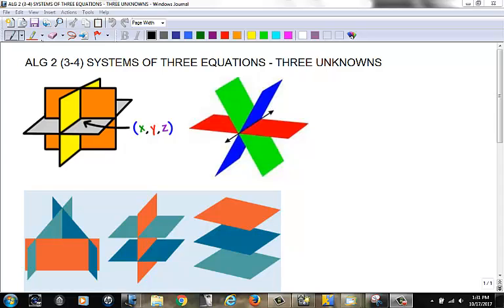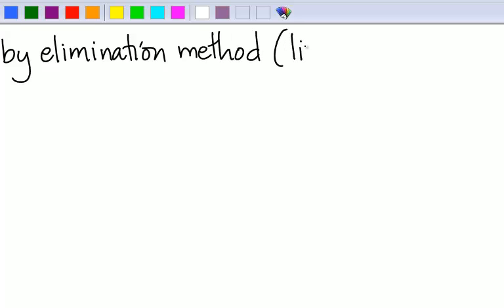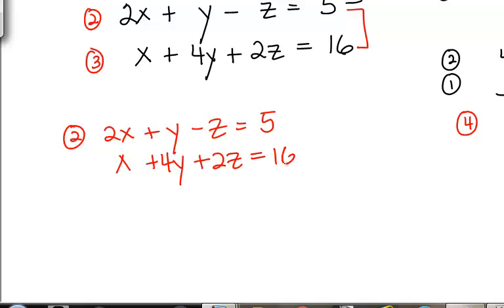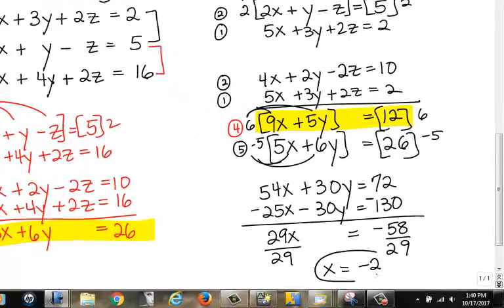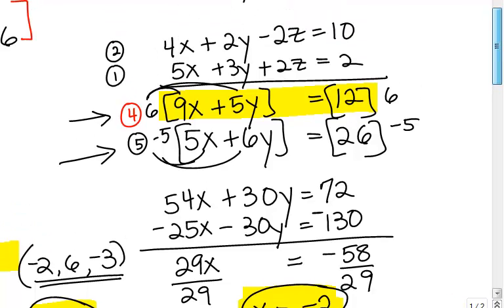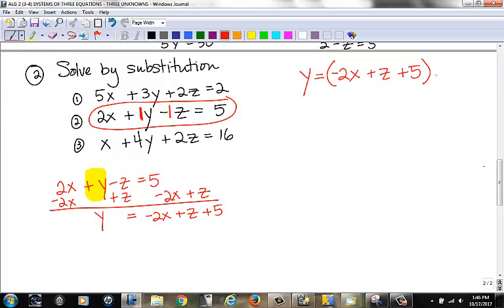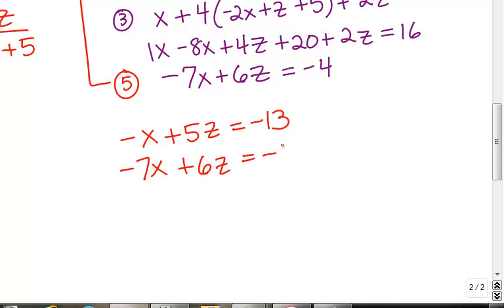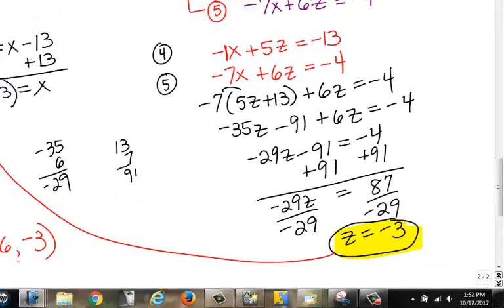ALG 2 SOLVING THREE EQUATIONS THREE UNKNOWNS